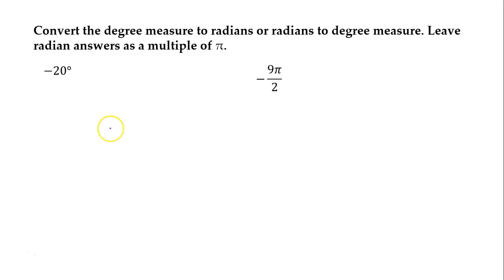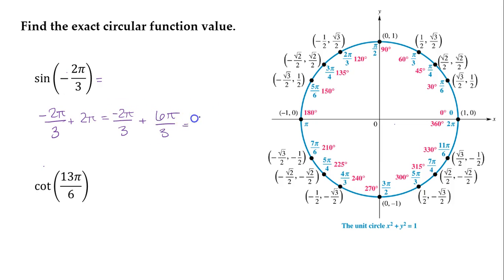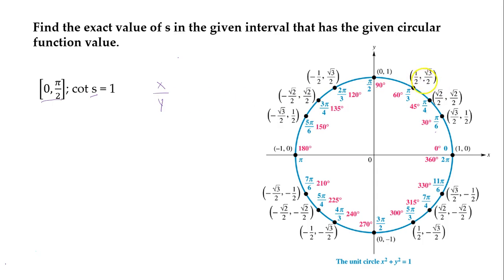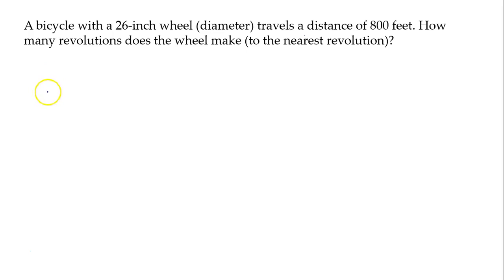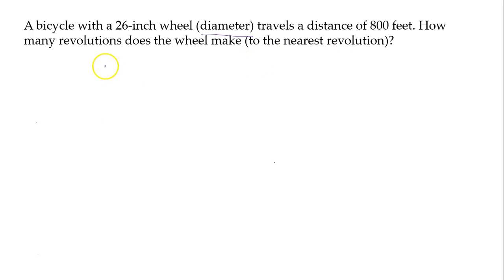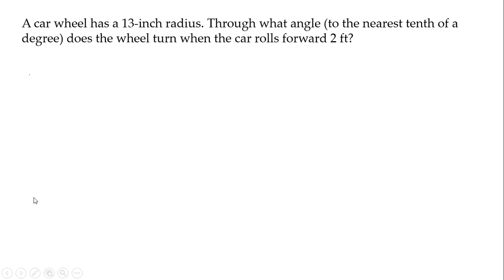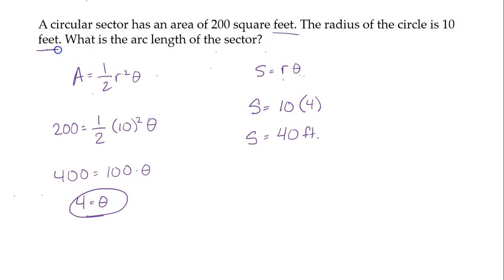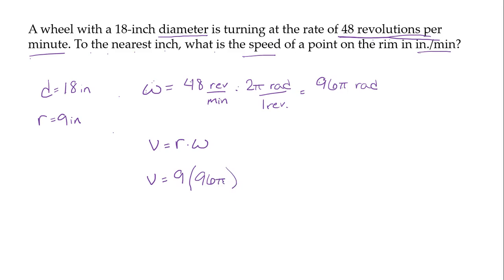Trig Ch 3 Review